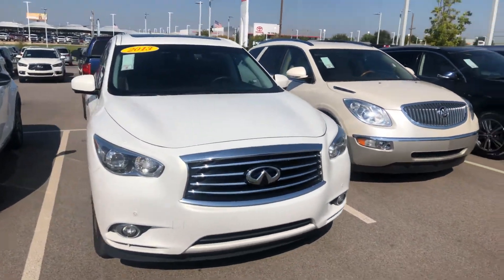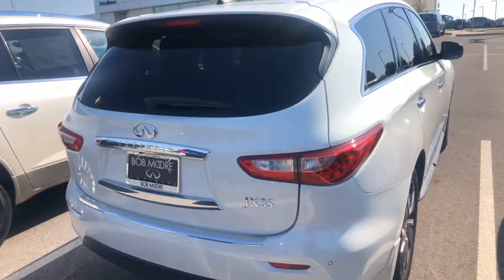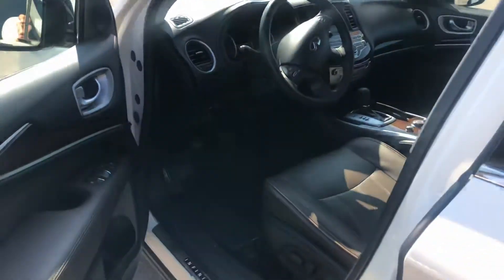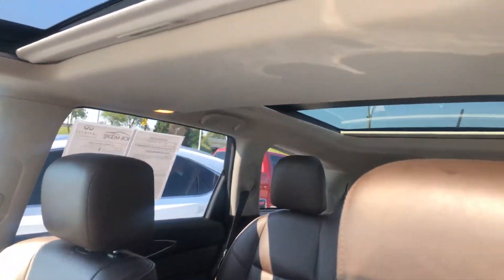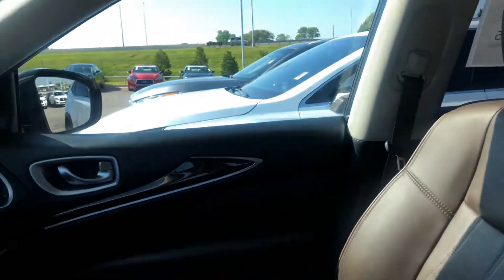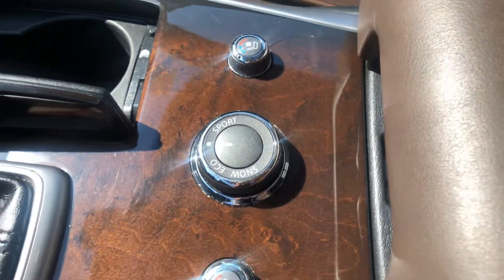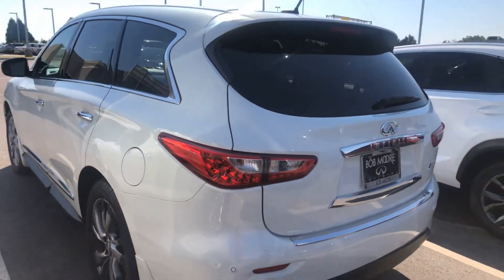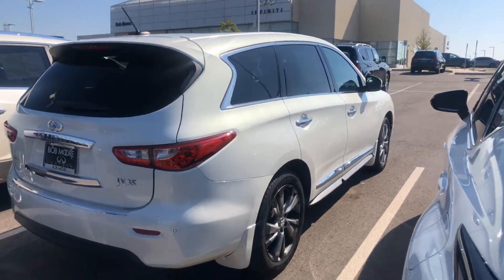Welcome to Bob Moore Infiniti Hugo